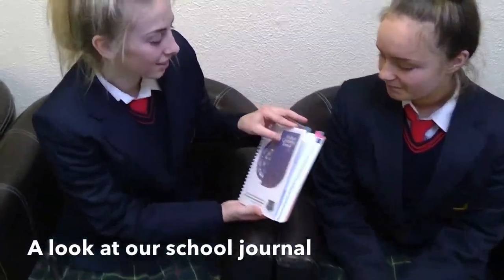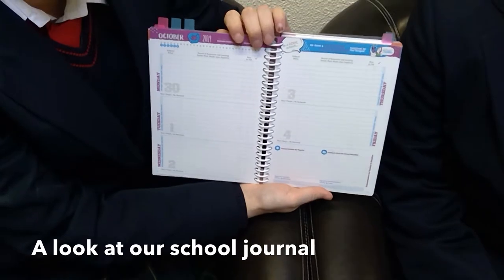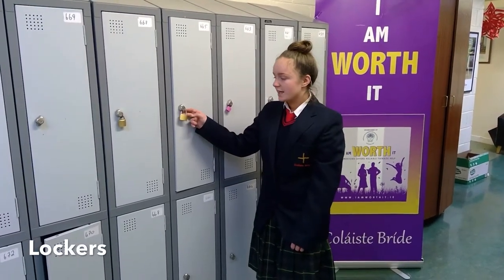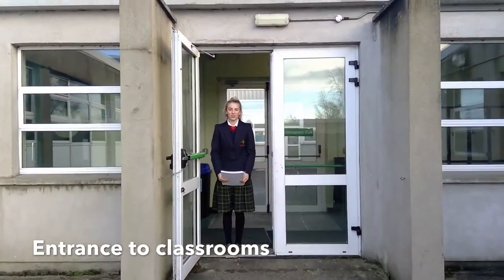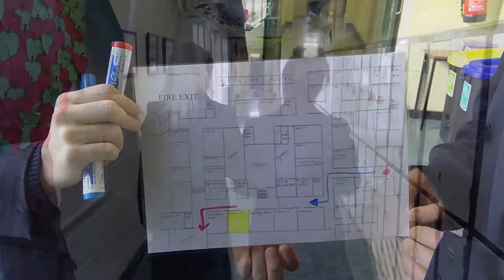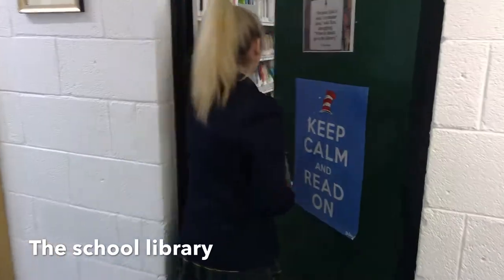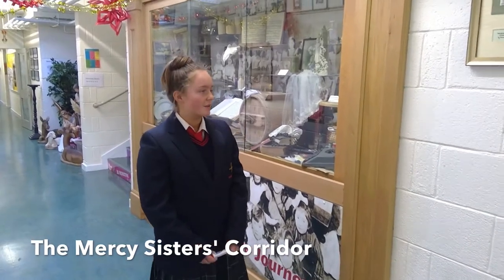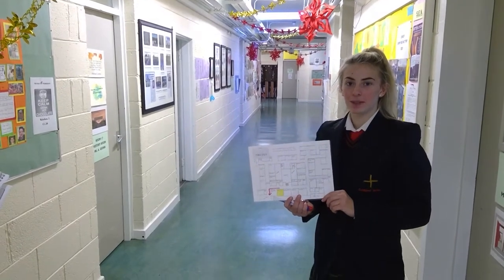Primary School Transition to Colaiste Bride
A video created as part of the Centre for School Leadership project linking local primary schools with Coláiste Bride